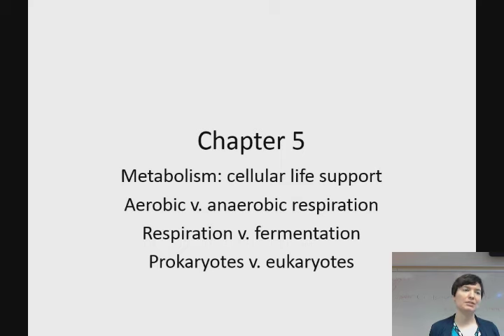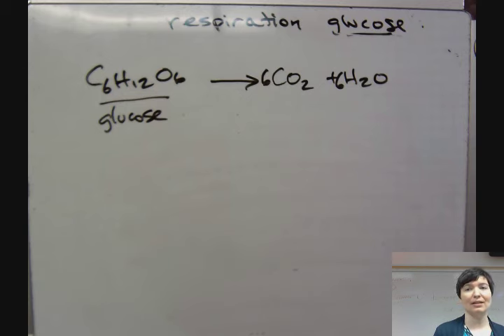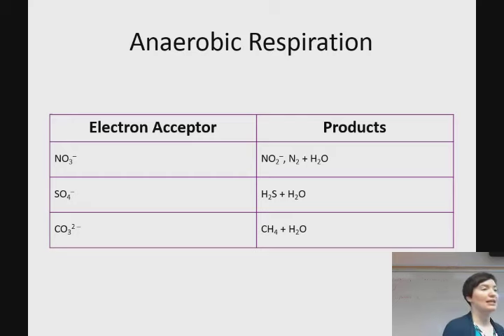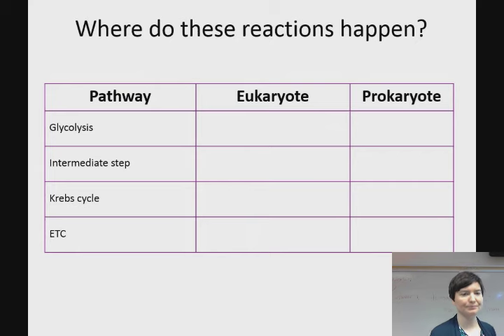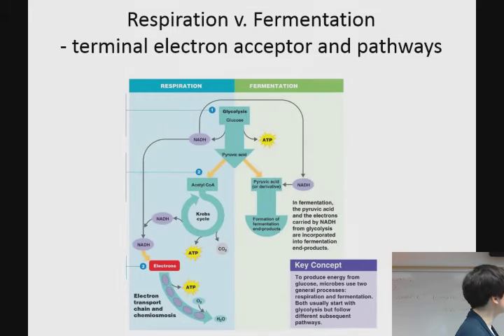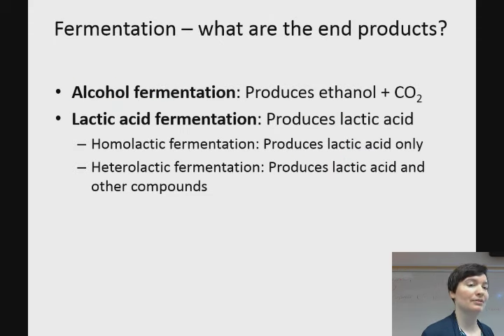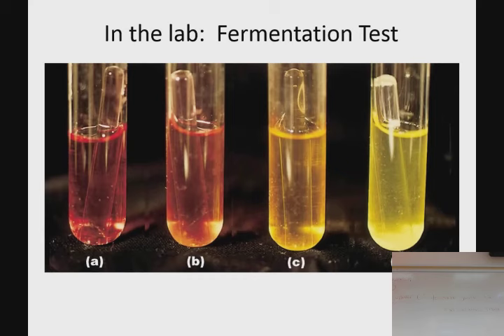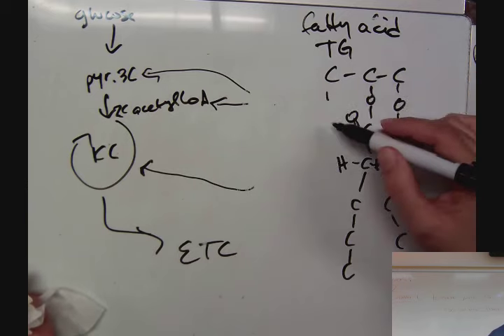Bio 260 Chapter 5C